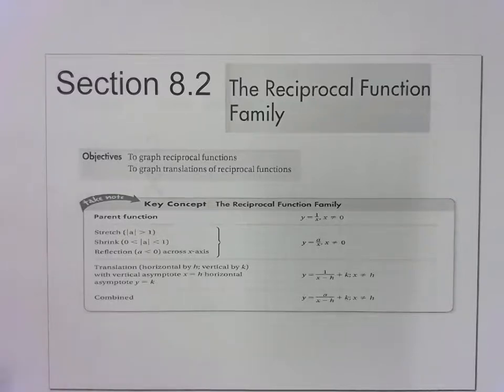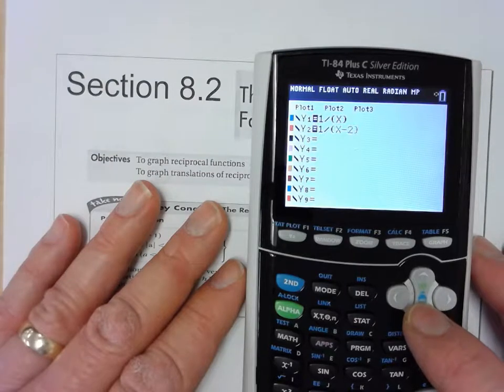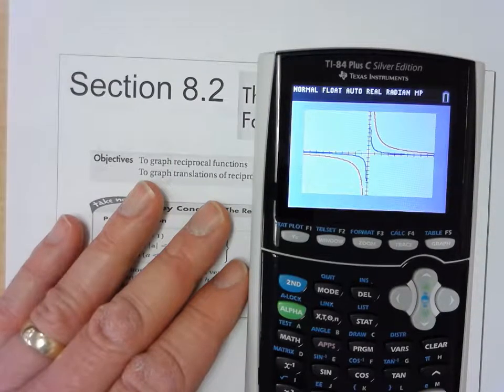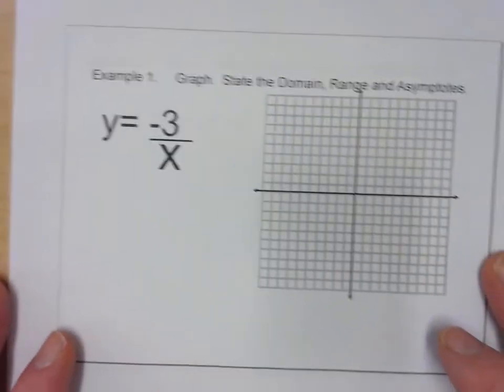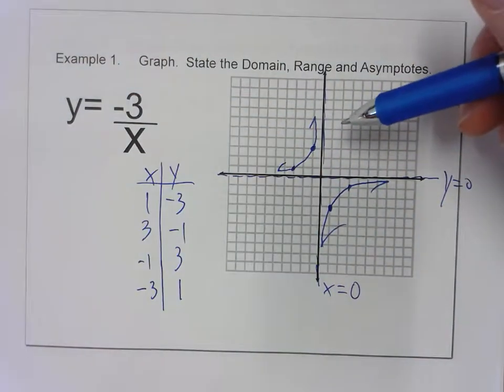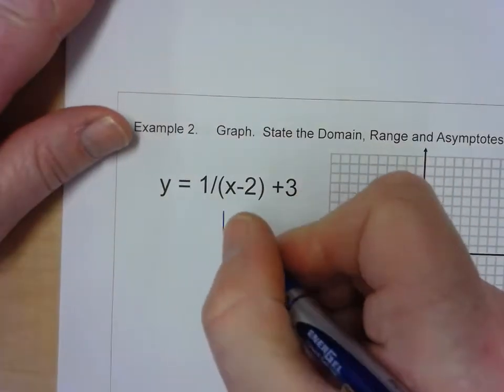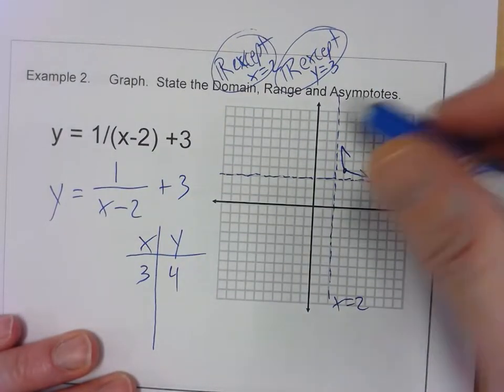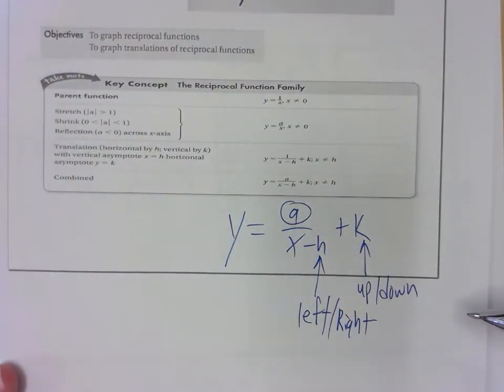8 2 The Reciprocal Function Family